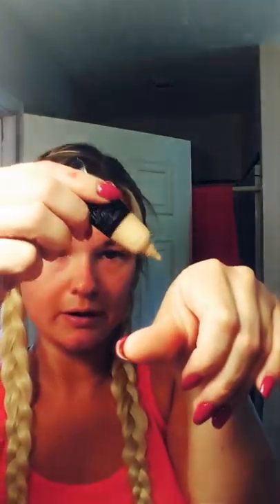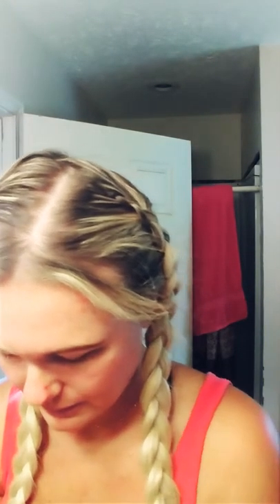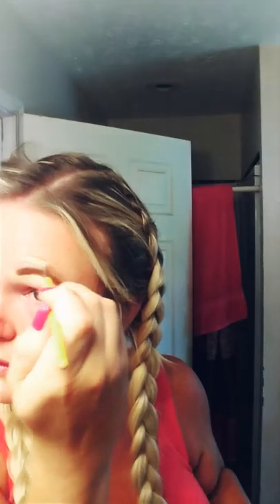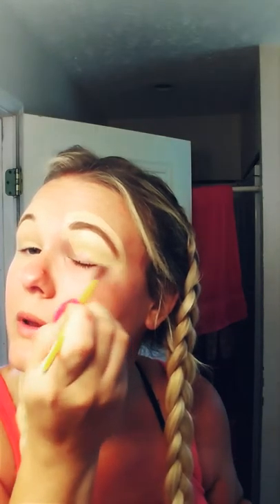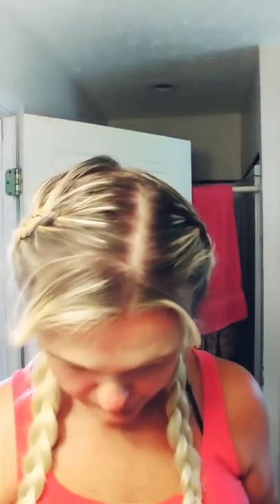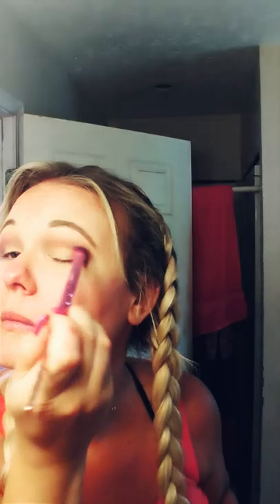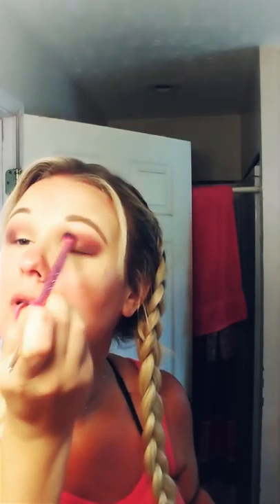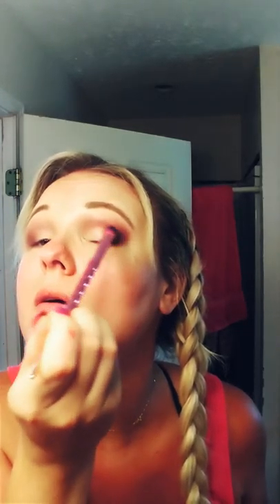Full coverage Part 2